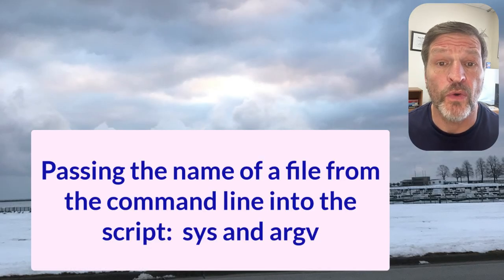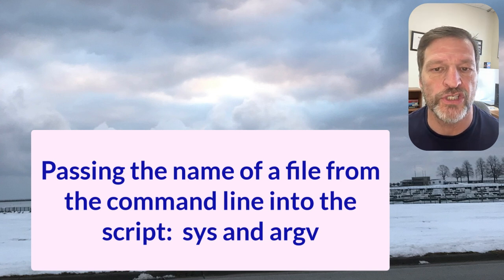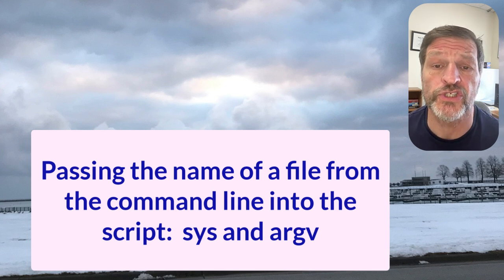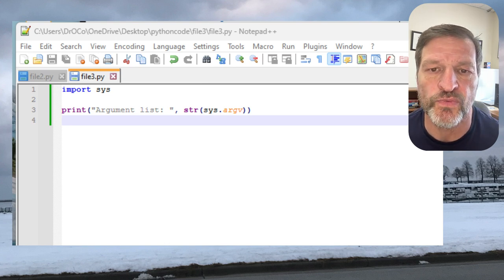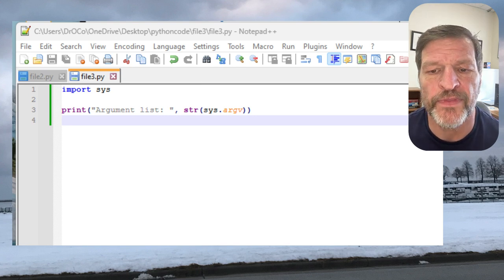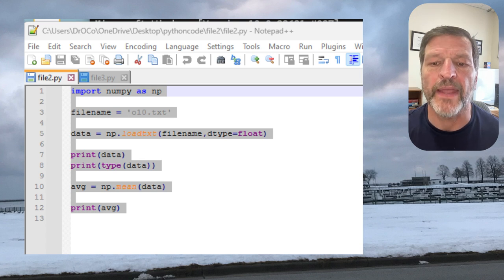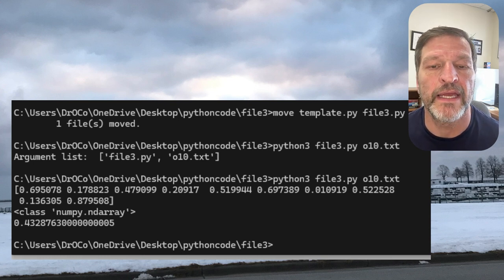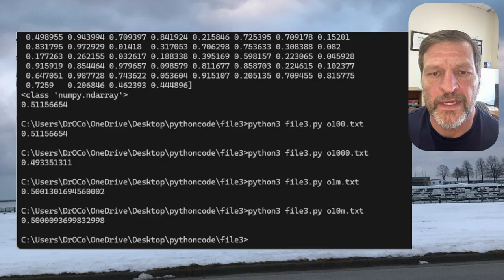DrO windows python file 3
Using sys and argv to pass the filename through the command prompt call.